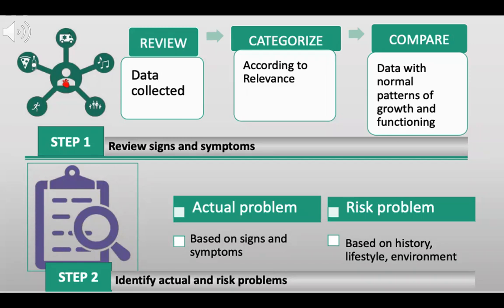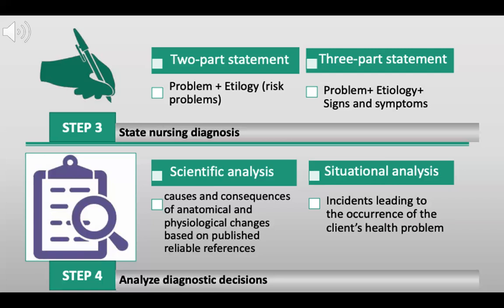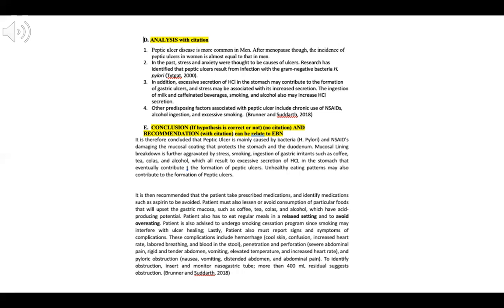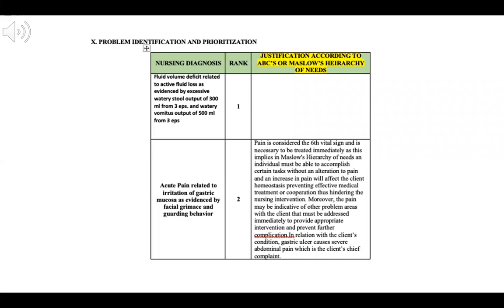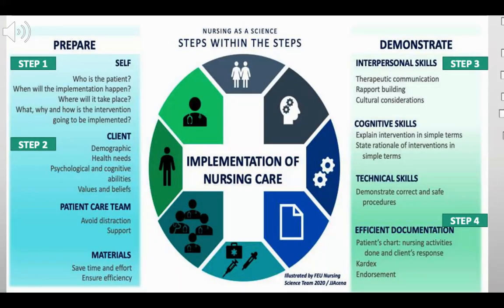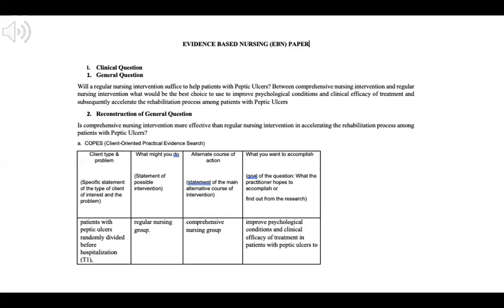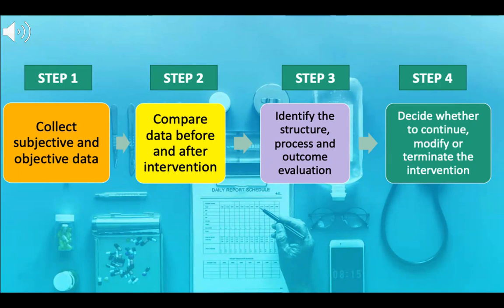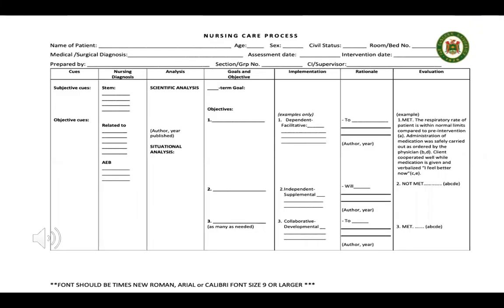Part 2 Concept Integration